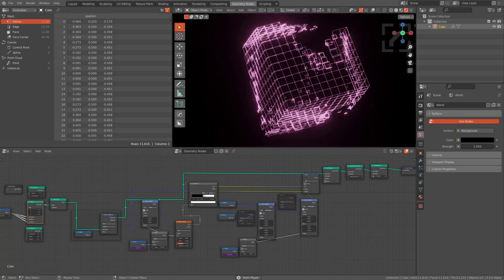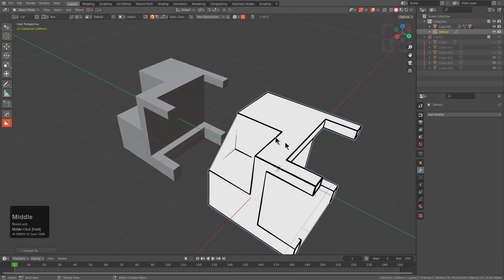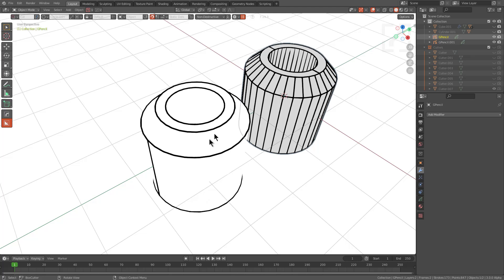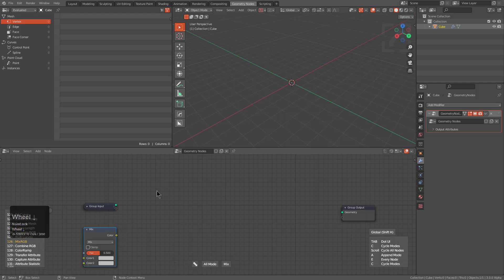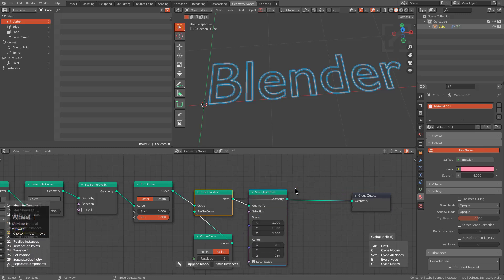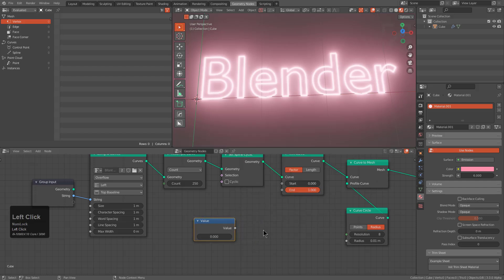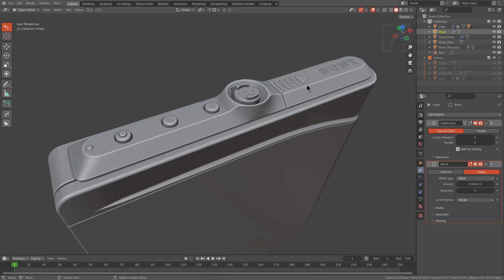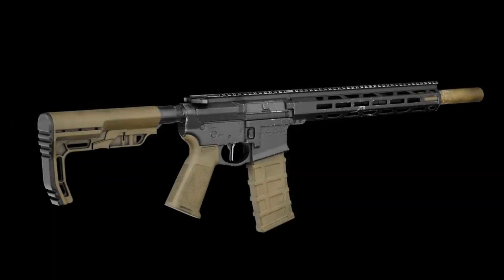hardops 987_21 - Release Log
In this update we further the goals began in the _20 release. Node editor improvements, Grease Pencil Q menu, and the introduction of to_sketch!

When it comes to learning HardOps / Boxcutter there are a couple of paths.

When it comes to learning via subdivision and topological solving there is a playlist for that.

When it comes to learning from top to bottom the update log content is broken up.

00:00 Start

0:20 Introduction
2:15 To_Stroke
7:28 Grease Pencil Object Mode Q Menu
8:02 Geometry Nodes - Cycle Node _21
14:46 Conform Object Support
18:03 HOPS Helper Dimension Support
18:24 Stellar Ad